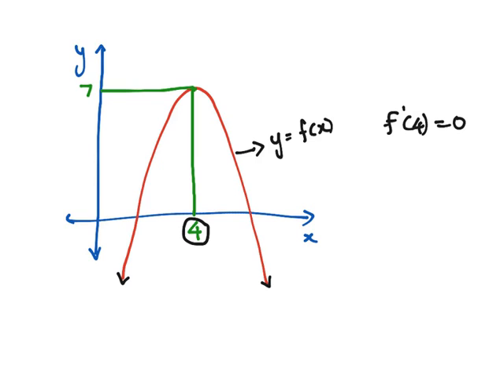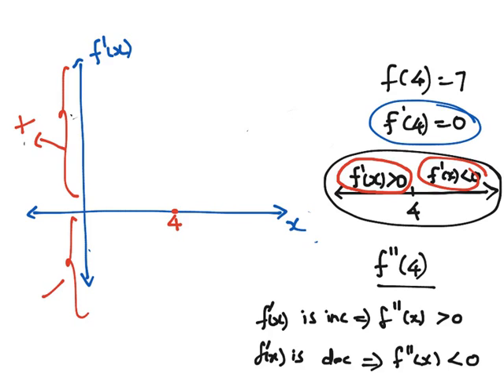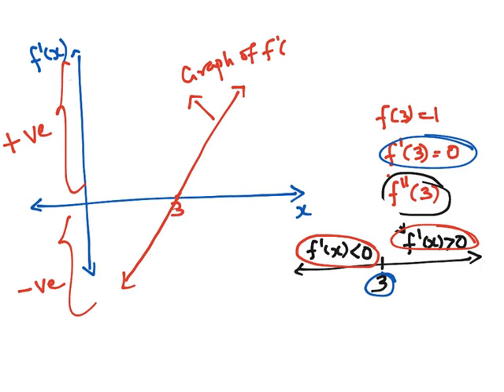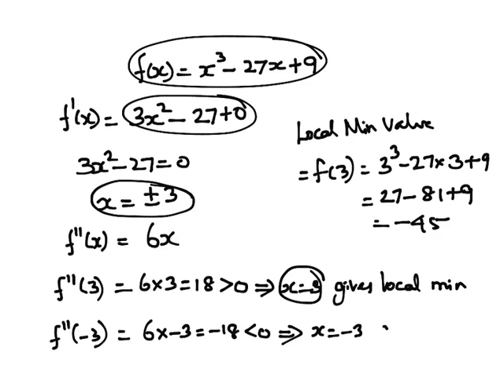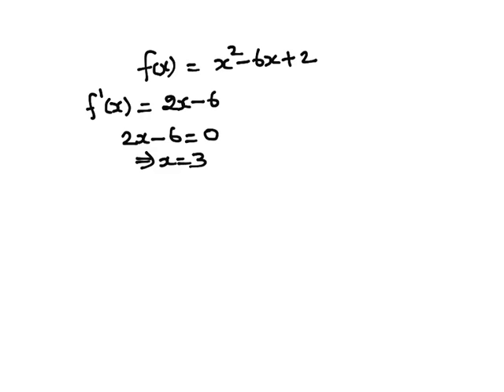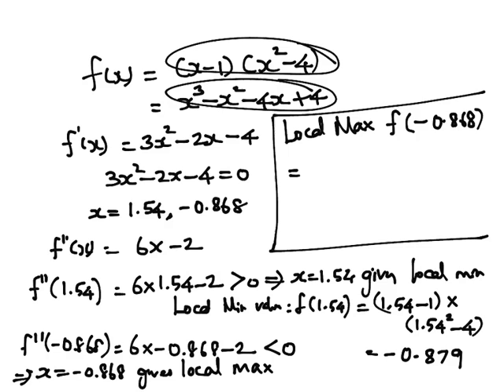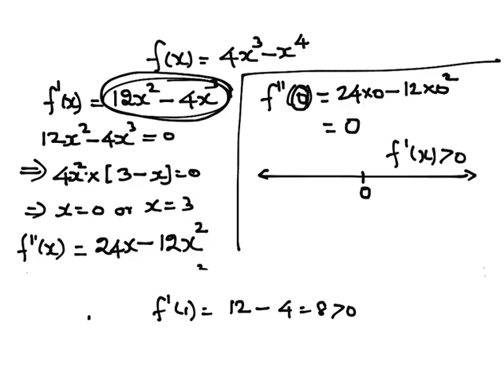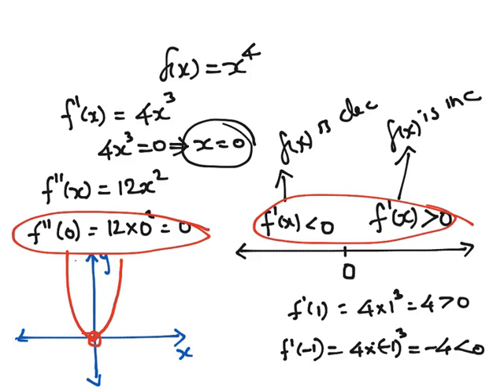SECOND DERIVATIVE TEST